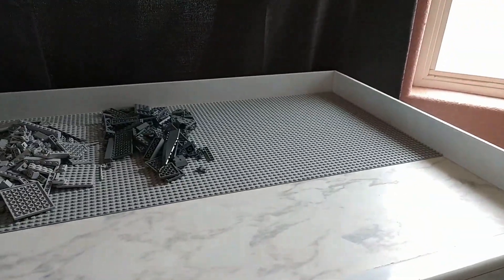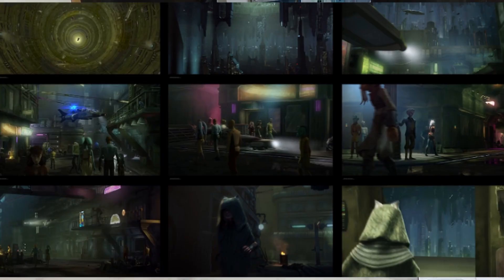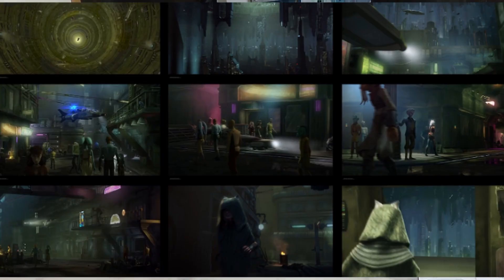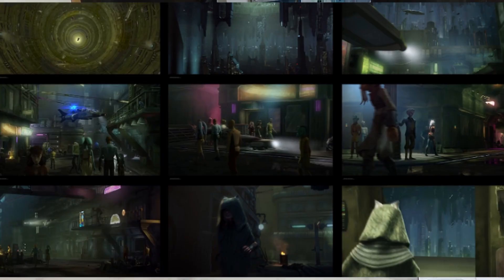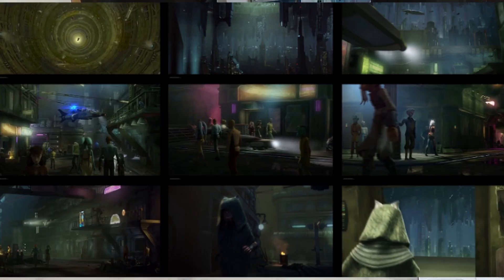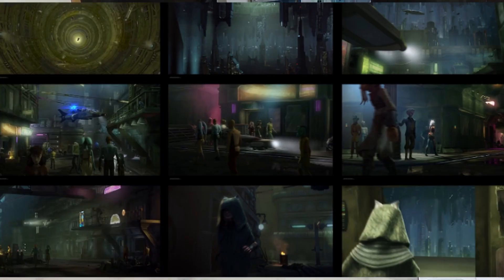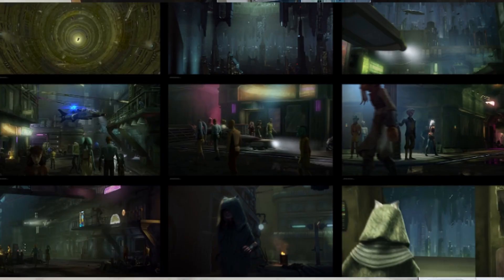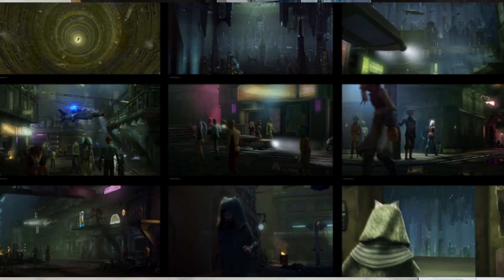LEGO Star Wars 1313 Coruscant MOC series episode 1- A new beginning